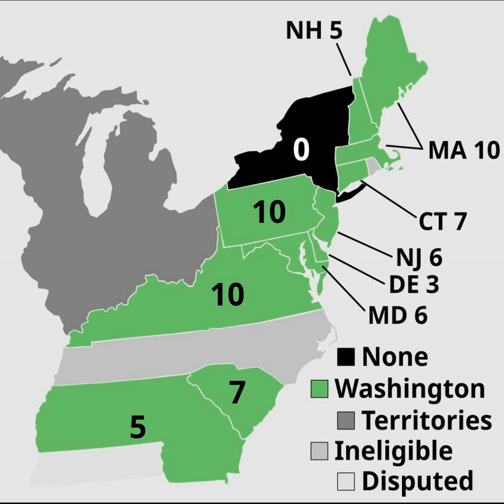ARP358 Presidential Election of 1789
The first presidential elections excluded some states, chose electors without the popular vote, and delayed the selection of the president after members of Congress fail to show up to count the votes.

Blog ⁠⁠⁠⁠⁠⁠⁠⁠ ⁠⁠⁠⁠⁠⁠⁠⁠ includes a complete transcript, as well as more resources related to this week's episode.

Book Recommendation of the Week: The Quartet: Orchestrating the Second American Revolution, 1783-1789 , by Joseph Ellis

Online Recommendation of the Week: 1789 President of the United States, Electoral College

Join the Facebook group, American Revolution

Learn more about your ad choices.